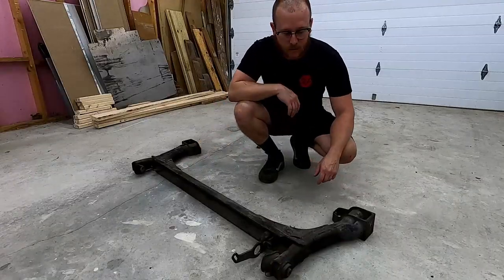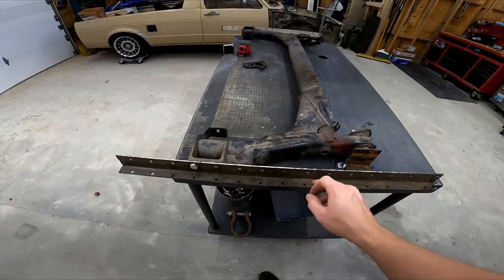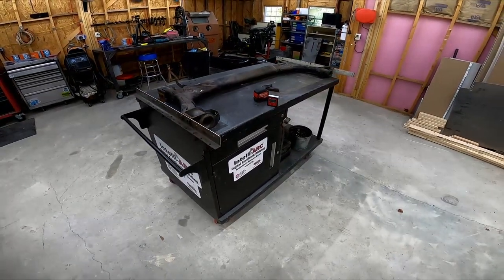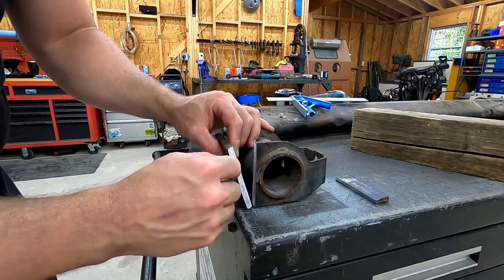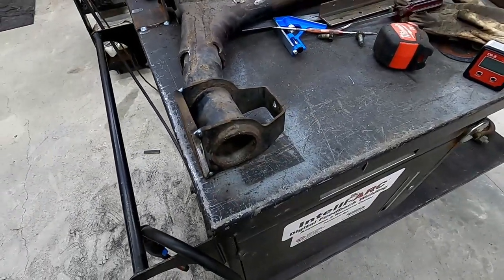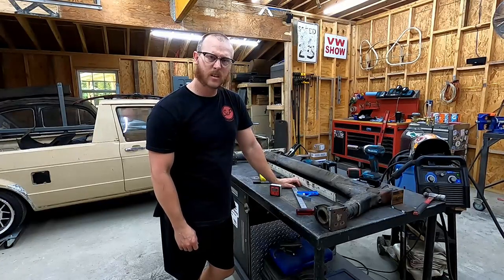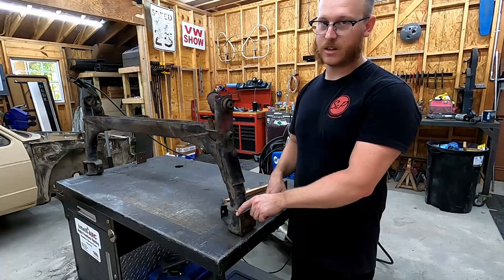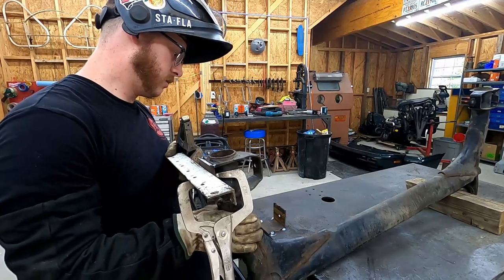Narrowing a Volkswagen GTI rear beam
A simple tutorial for narrowing the rear beam on your mk2 or mk3 Volkswagen golf, jetta, or gti.